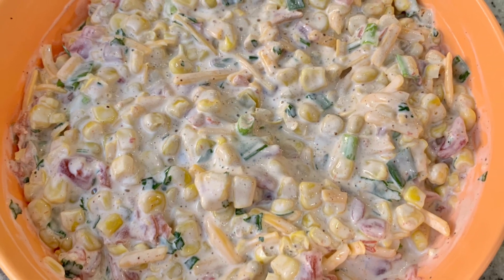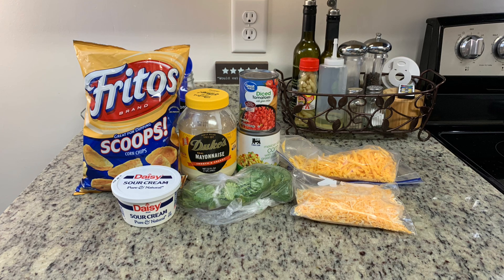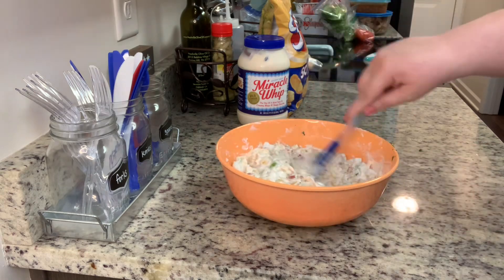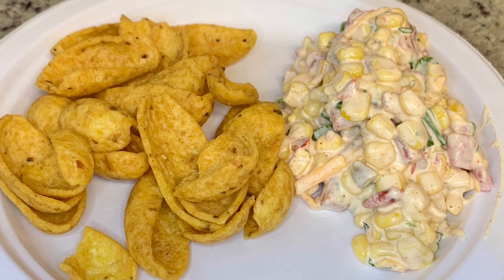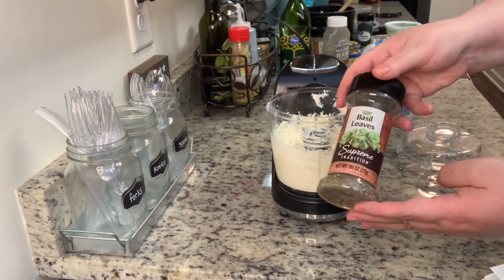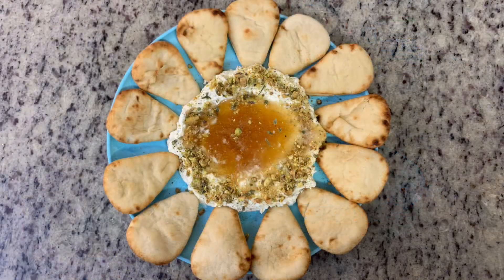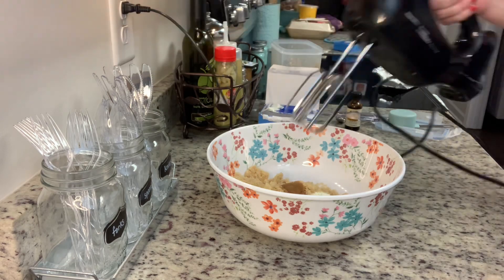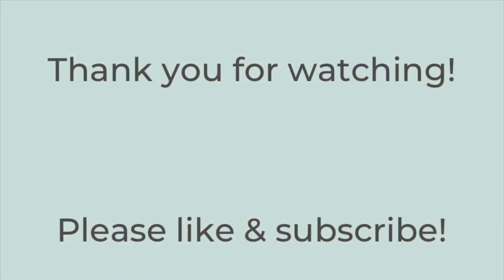PARTY FOOD | DIPS | APPETIZERS | MEXICORN | WHIPPED FETA & HONEY | CREAM CHEESE & BROWN SUGAR DIP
In today's video, I'll be sharing 3 easy and delicious dip recipes with you. These party foods are perfect for barbecues, potlucks, cook-outs, family game nights, movie nights, or any occasion. I hope that you give these a try. Enjoy!

In today’s video:

0:00 Intro
0:28 Mexicorn Dip
2:57 Whipped Feta with Honey
5:00 Apple Dip (Brown Sugar & Cream Cheese Dip)

Note - I added a little taco seasoning and dry ranch dressing mix.